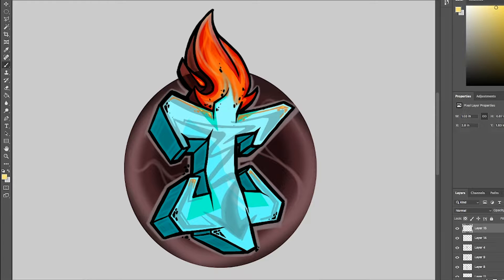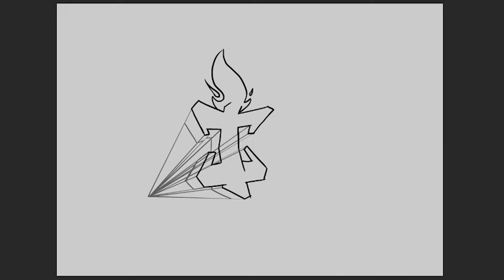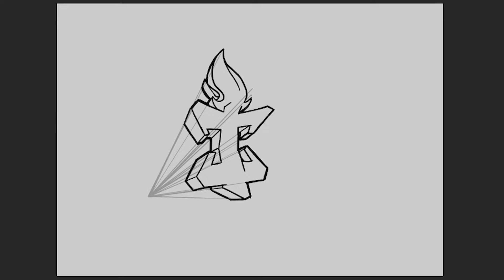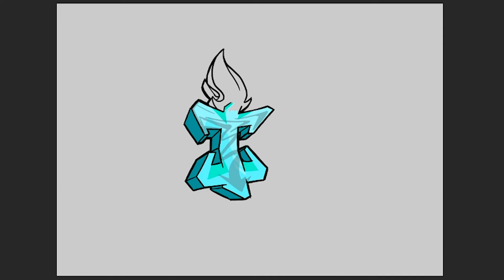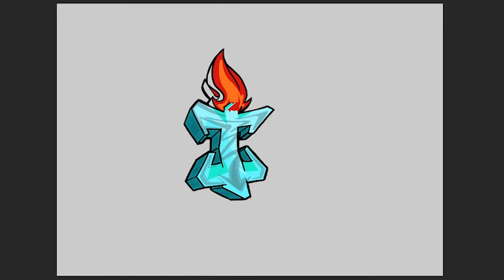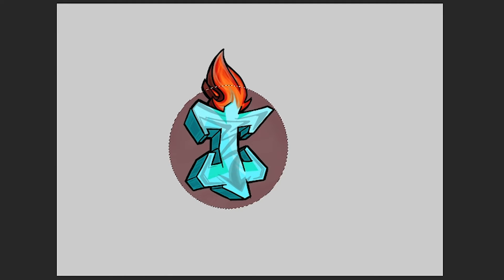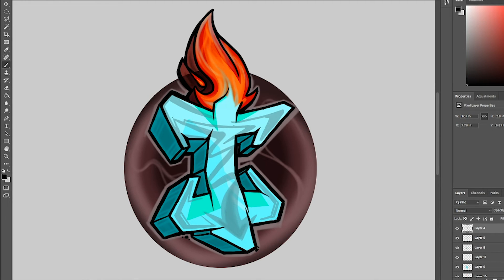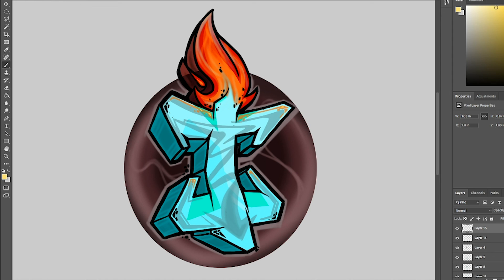HOW TO DRAW THE LETTER "I" | GRAFFITI ALPHABET | EVAYDE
Dropping this letter I on you guys! Is it too hot to handle or too cold to hold?  If you guys drew this I or have some other art you've been working on I'd love to see it! Hit me up on Twitter @evayde! and show me what you got!

I hope you are enjoying this how to draw graffiti series!